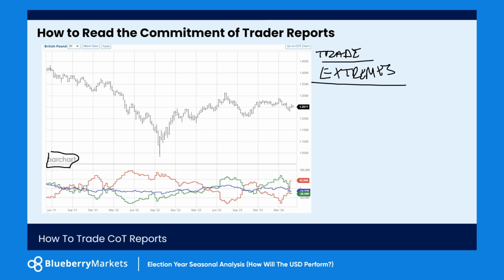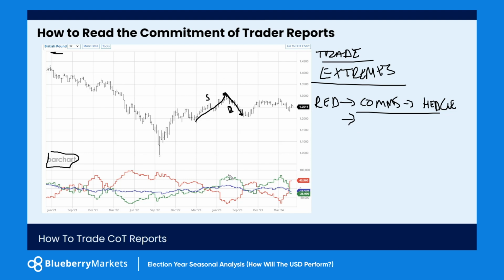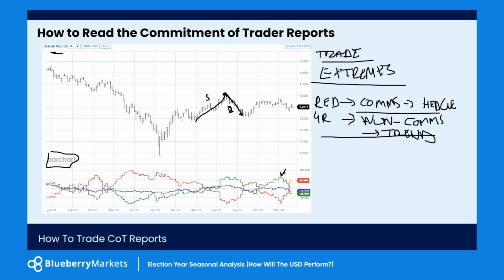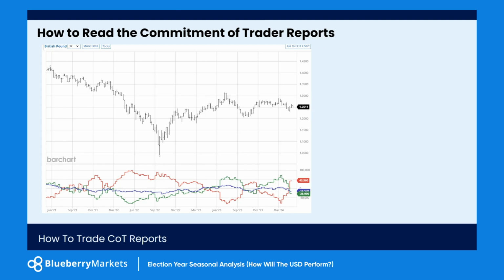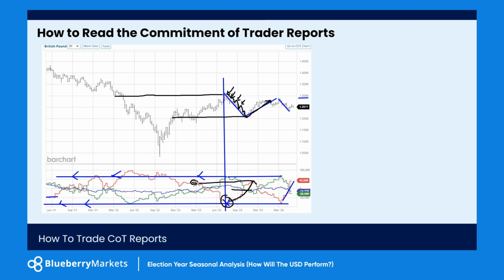How to Trade Using CoT Reports